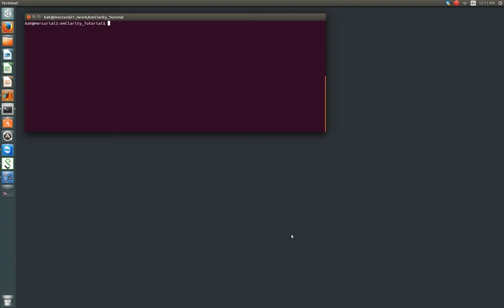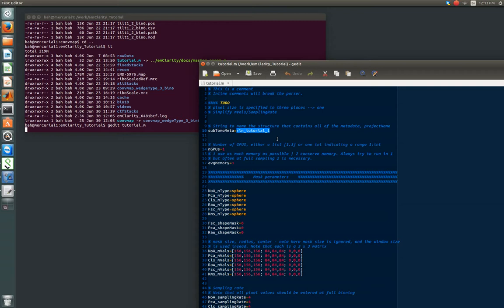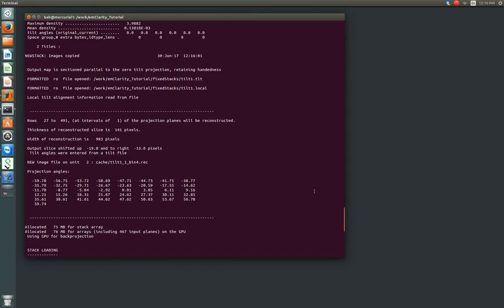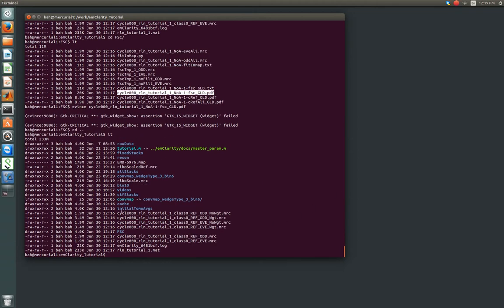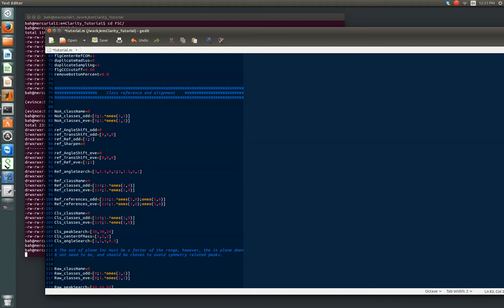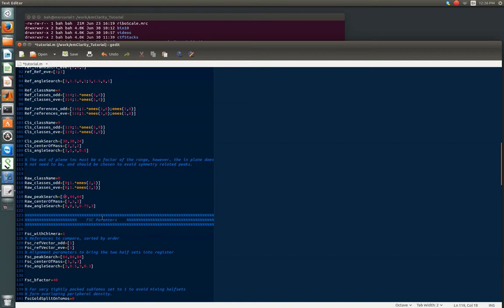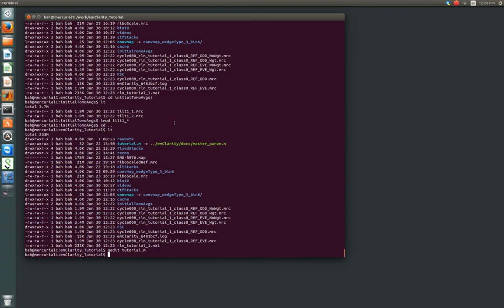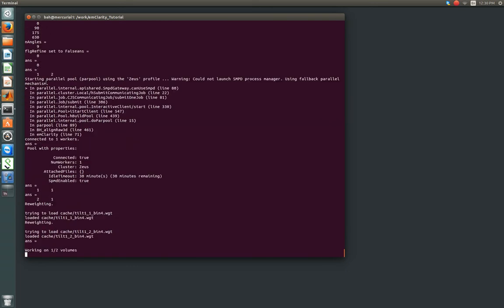inital Average and Alignment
create the project subTomoMeta, which is the binary file tracking the project, create and in initial average, evaluate FSC to confirm gold-standard compliance and final check on the average from each tomo to ensure quality. Set-up and run alignment.